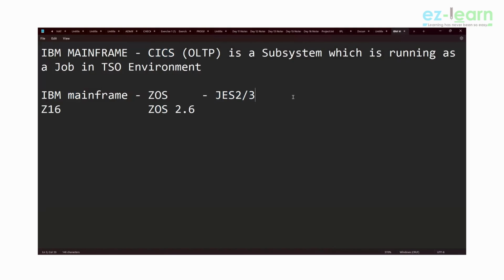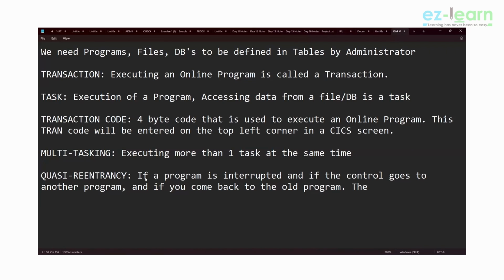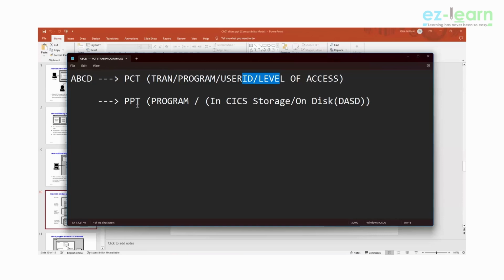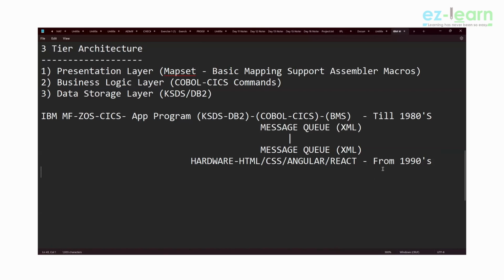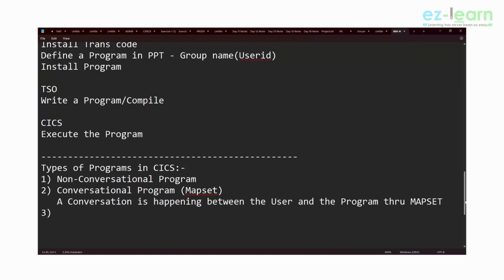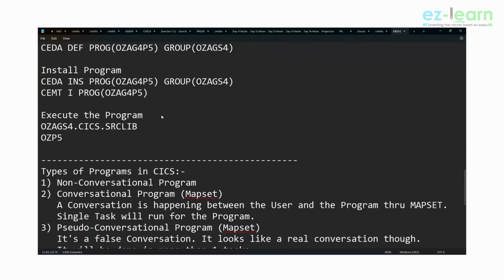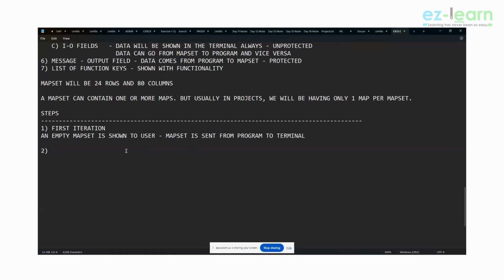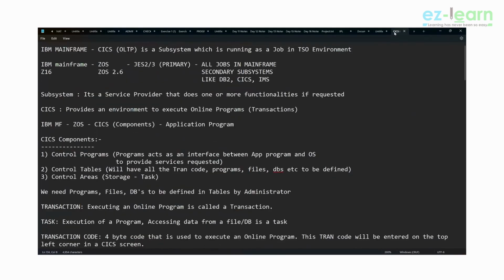CICS Application Programming using COBOL - Day 1 Introduction to CICS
IBM MAINFRAME - CICS (OLTP) is a Subsystem which is running as a Job in TSO Environment

IBM mainframe - ZOS     - JES2/3 (PRIMARY) - ALL JOBS IN MAINFRAME
Z16             ZOS 2.6                      SECONDARY SUBSYSTEMS
                                               LIKE DB2, CICS, IMS

Subsystem : Its a Service Provider that does one or more functionalities if requested

CICS : Provides an environment to execute Online Programs (Transactions)

IBM MF - ZOS - CICS (Components) - Application Program

CICS Components:-
1) Control Programs (Programs acts as an interface between App program and OS
                     to provide services requested)
2) Control Tables (Will have all the Tran code, programs, files, dbs etc to be defined)
3) Control Areas (Storage - Task)

We need Programs, Files, DB's to be defined in Tables by Administrator

TRANSACTION: Executing an Online Program is called a Transaction.
TASK: Execution of a Program, Accessing data from a file/DB is a task
TRANSACTION CODE: 4 byte code that is used to execute an Online Program. This TRAN code will be entered on the top left corner in a CICS screen.
MULTI-TASKING: Executing more than 1 task at the same time
QUASI-REENTRANCY: If a program is interrupted and if the control goes to another program, and if you come back to the old program. We can execute the old program from wherever we left off.

3 Tier Architecture
1) Presentation Layer (Mapset - Basic Mapping Support Assembler Macros)
2) Business Logic Layer (COBOL-CICS Commands)
3) Data Storage Layer (KSDS/DB2)

IBM MF-ZOS-CICS- App Program (KSDS-DB2)-(COBOL-CICS)-(BMS)  - Till 1980'S
                                         MESSAGE QUEUE (XML)
                                         MESSAGE QUEUE (XML)
                            HARDWARE-HTML/CSS/ANGULAR/REACT - From 1990's

TSO
Write a Program/Compile

CICS
Define a Trans code-Program in PCT - Group name(Userid)
CEDA DEF TRANS(OZP5) PROG(OZAG4P5) GROUP(OZAGS4)

Install Trans code
CEDA INS TRANS(OZP5) GROUP(OZAGS4)
CEMT I TRANS(OZP5)

Define a Program in PPT - Group name(Userid)
CEDA DEF PROG(OZAG4P5) GROUP(OZAGS4)

Install Program
CEDA INS PROG(OZAG4P5) GROUP(OZAGS4)
CEMT I PROG(OZAG4P5)

Types of Programs in CICS:-
1) Non-Conversational Program
2) Conversational Program (Mapset)
   A Conversation is happening between the User and the Program thru MAPSET.
   Single Task will run for the Program.
3) Pseudo-Conversational Program (Mapset)
   It's a false Conversation. It looks like a real conversation though.
   It will be done in more than 1 tasks.

CICS COMMANDS
CESN - CICS EXECUTE SIGN ON
CESF - CICS EXECUTE SIGN OFF

SCREEN - MAPSET
1) TITLE
2) PROGRAM NAME (TOP LEFT CORNER)
3) TRAN CODE (TOP RIGHT CORNER)
4) LABELS/DISPLAY ONLY FIELDS - PROTECTED
5) DATA ENTRY FIELDS
   A) INPUT FIELDS - DATA GOES FROM MAPSET TO PROGRAM - UNPROTECTED
   B) OUTPUT FIELDS- DATA COMES FROM PROGRAM TO MAPSET - PROTECTED
   C) I-O FIELDS   - DATA WILL BE SHOWN IN THE TERMINAL ALWAYS - UNPROTECTED
                     DATA CAN GO FROM MAPSET TO PROGRAM AND VICE VERSA
6) MESSAGE - OUTPUT FIELD - DATA COMES FROM PROGRAM TO MAPSET - PROTECTED
7) LIST OF FUNCTION KEYS - SHOWN WITH FUNCTIONALITY

MAPSET WILL BE 24 ROWS AND 80 COLUMNS

A MAPSET CAN CONTAIN ONE OR MORE MAPS. BUT USUALLY IN PROJECTS, WE WILL BE HAVING ONLY 1 MAP PER MAPSET.

STEPS IN A CONVERSATIONAL PROGRAMMING
1) FIRST ITERATION
AN EMPTY MAPSET IS SENT FROM PROGRAM TO USER TERMINAL
2) USER HAS TO INPUT THE DATA IN UNPROTECTED FIELDS  - PRESS ENTER KEY
DATA GOES FROM MAPSET TO PROGRAM FOR PROCESSING
3) PROGRAM WILL BE VALIDATING THE DATA
     IF VALIDATION FAILS - SEND AN ERROR MSG BACK TO TERMINAL
     IF VALIDATION IS SUCCESSFUL - PROCESS THE DATA (APPLY BUS LOGIC) AND STORE/RETRIEVE DATA FROM KSDS/DB2
          - SEND A SUCCESS MSG BACK TO TERMINAL
4) REPEAT STEPS 2-3 UNTIL WE DECIDED TO EXIT THE SCREEN

COBOL  BATCH PROGRAM
READ ( I/P FILE

PROCESS
WRITE ) O/P FILE

COBOL-CICS
RECEIVE ( MAPSET
PROCESS - KSDS/DB2
SEND ) MAPSET